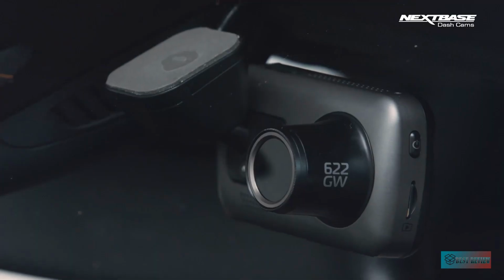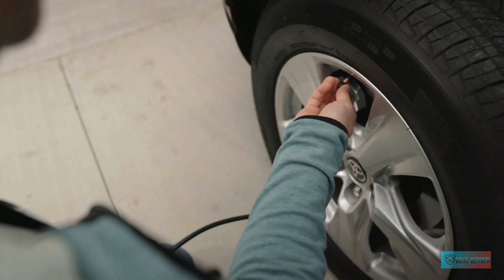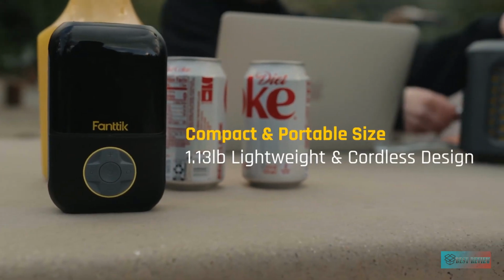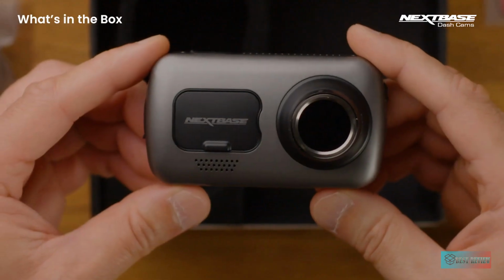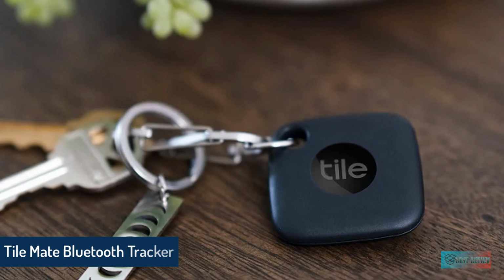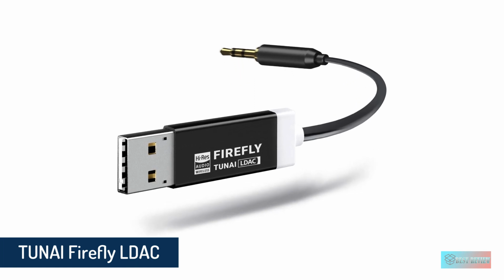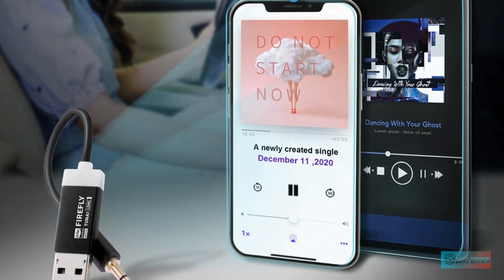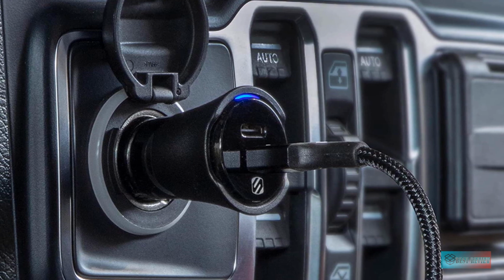The 5 Best Car Accessories You Must Have of 2023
➜ Links to the Best Protein Powders we listed in this video:

1. Fanttik X8 APEX Tire Inflator Portable Air Compressor
Amazon USA

2. Nextbase 622GW Front and Rear Dash Cam True 4K 30fps Ultra High-Definition
Amazon USA

3. Tile Mate (2022) 1-Pack.Black. Bluetooth Tracker, Keys Finder
Amazon USA

4. TUNAI Firefly LDAC Bluetooth Receiver: High Resolution Wireless Audio Bluetooth 5.0 Adapter
Amazon USA

5. Scosche CPDCA32 PowerVolt 32Watt Certified USB Type-C & USB Type-A Fast Car Charger
Amazon USA

This isn't going to be a list of Pimp My Ride-worthy supersonic sound systems, hot tubs in the back of the pickup truck, aquariums, or even chandeliers; instead, it will be a list of all the automotive modifications that could possibly make driving more enjoyable.

The automotive accessory industry is undoubtedly diverse, ranging from the best dash cams that will demonstrate your innocence in an accident to wireless Bluetooth transmitters for car sound systems that predate smartphone connectivity.

For those who are serious about improving the interior of their cars, we also have the finest sat nav and the best phone holder for cars.

But before we dive into the amazing technology, there's one essential component that takes first place.